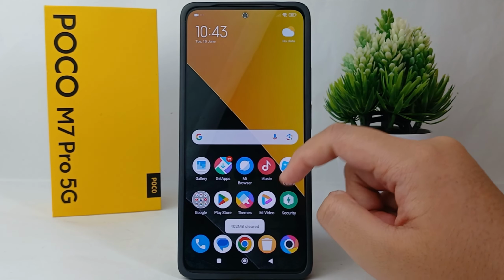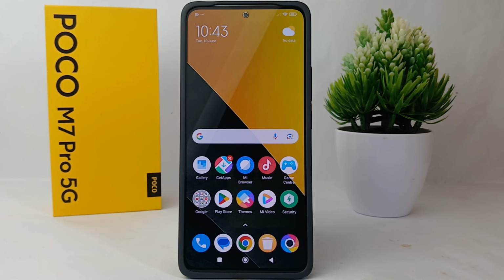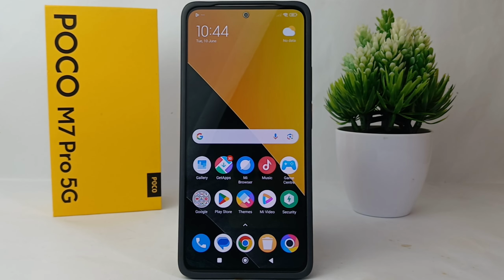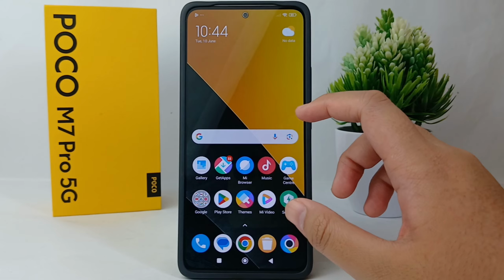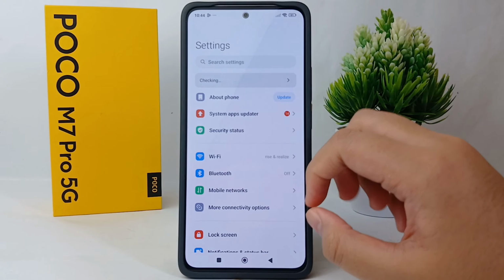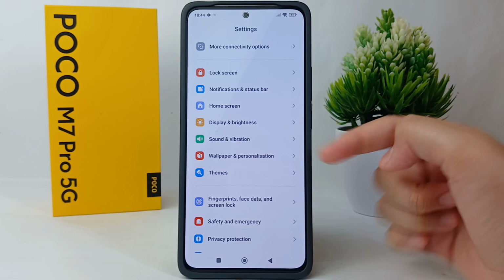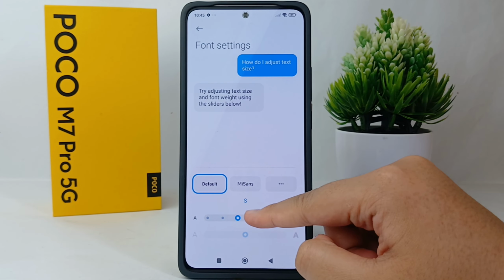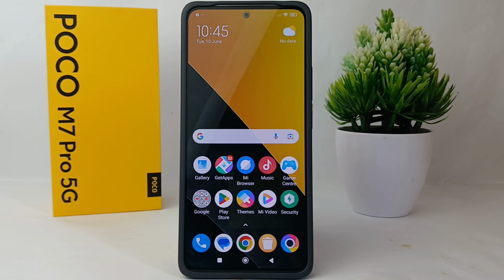How To Adjust Fontsize on Poco M7 Pro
how to adjust font size on poco m7 pro.